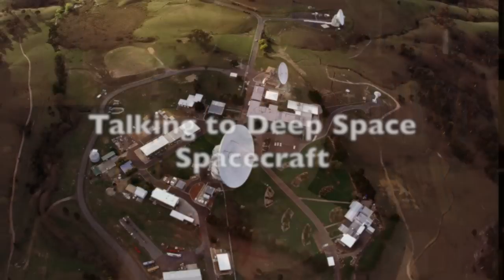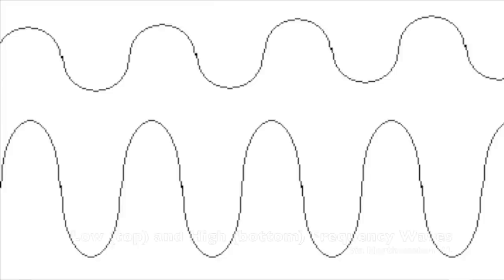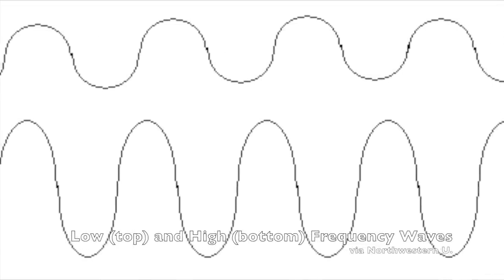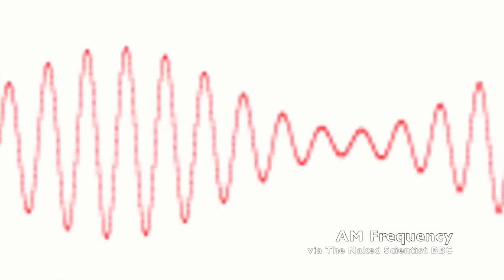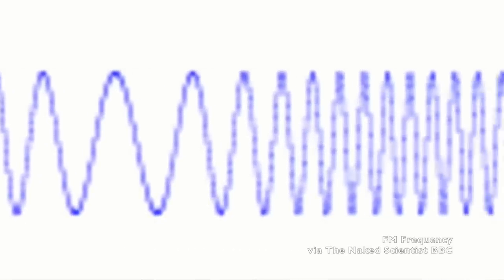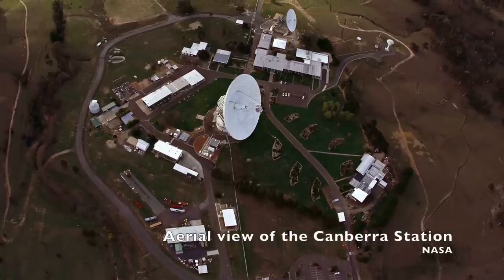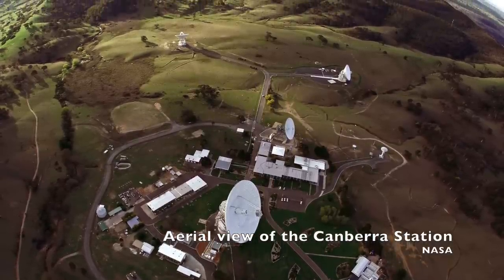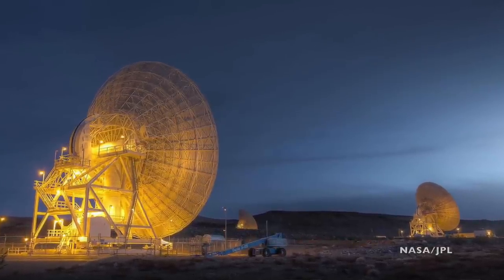Talking Through Deep Space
NASA doesn't just send it's spacecraft out to explore and say "good luck." Mission teams are constantly talking to their proxy explorers thanks to good ol' radio communications!

For more on the Deep Space Network on its 50th anniversary, check out this piece from Sky and Telescope

For more in depth Vintage Space, be sure to check out the blog on Popular Science

And for daily Vintage Space tidbits every day of the week, add me on Facebook, Google+, and Twitter as @astVintageSpace.